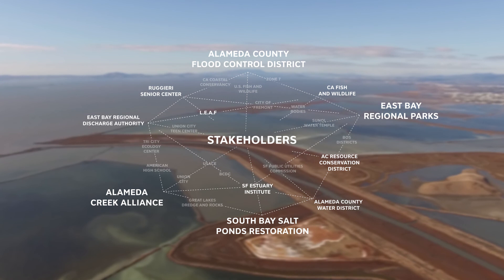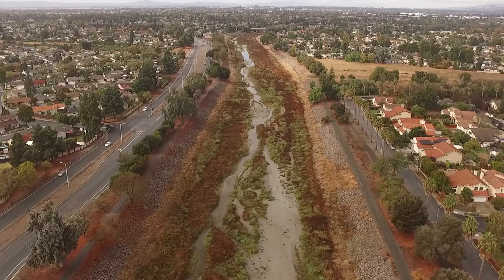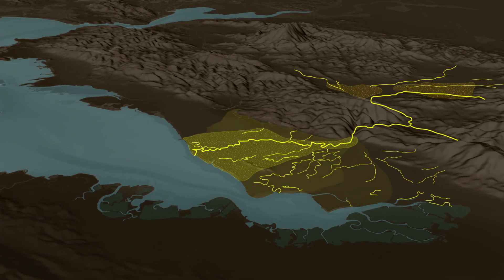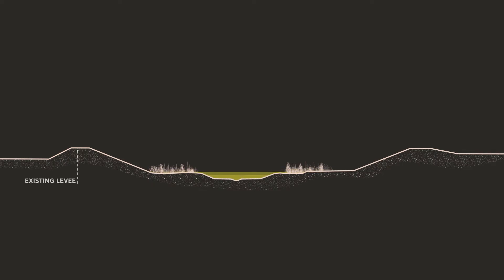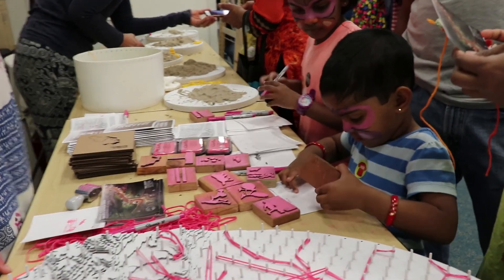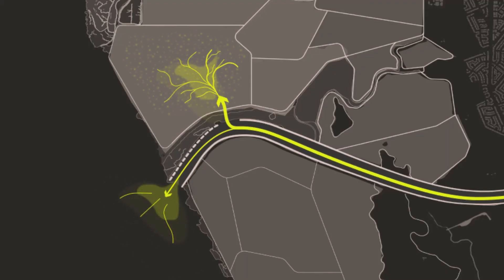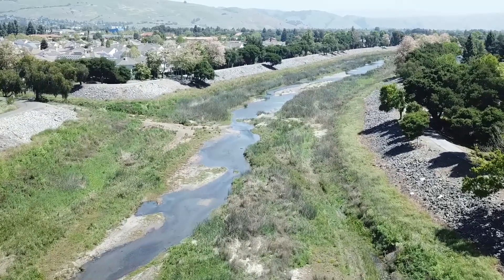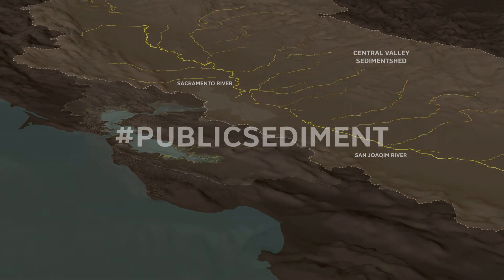Public Sediment for Alameda Creek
Tidal ecosystems are protective infrastructure that cushion the urban edges of the San Francisco Bay. Yet the Bay Area’s tidal ecosystems—its marshes, mudflats—are at risk. These systems require sediment to grow vertically in response to sea level rise – without sediment, our baylands will drown. Low sediment supply and bayland drowning represents a slow but devastating scale of loss that threatens ecosystems, recreational landscapes, and places hundreds of thousands of residents and the region’s critical drinking water, energy, and transportation systems at risk. To creatively adapt to this challenge, our team has focused on sediment, the building block of resilience in the Bay.